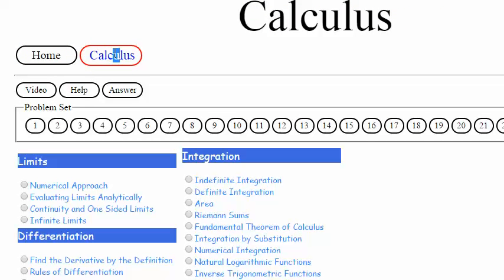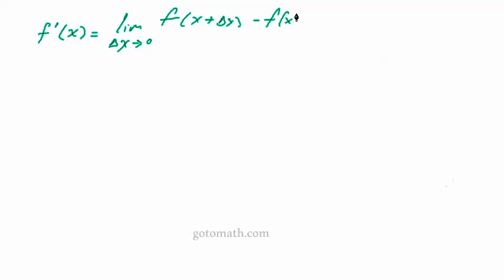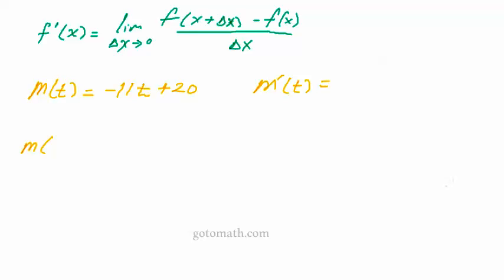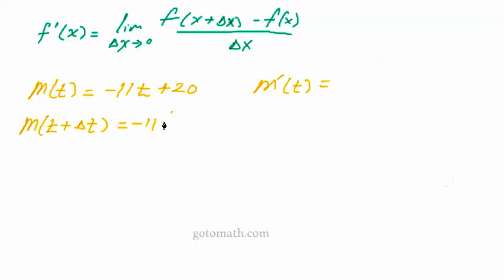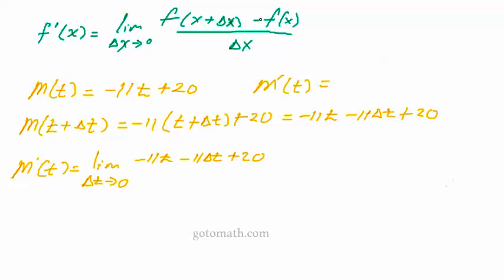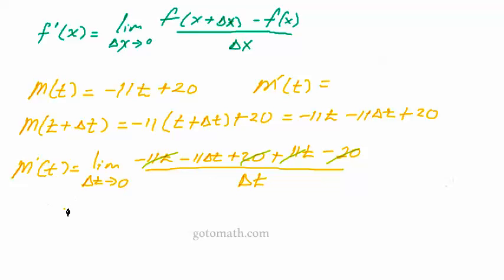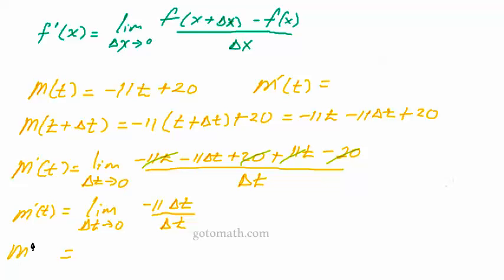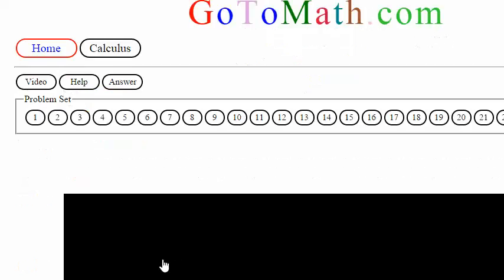Calculus 1 Definition of the Derivative b3p2